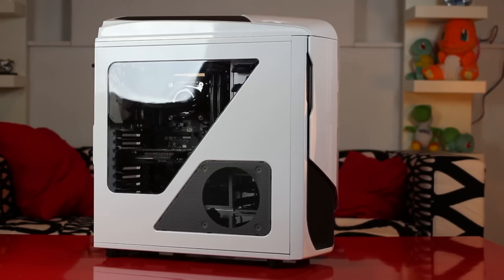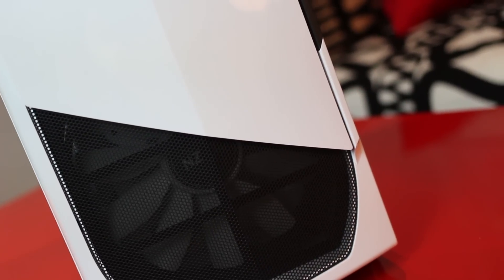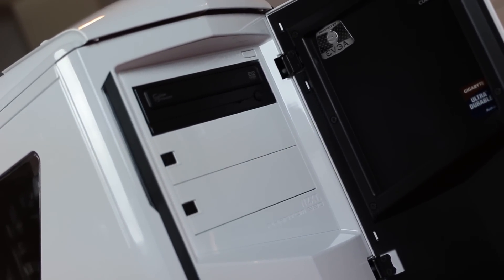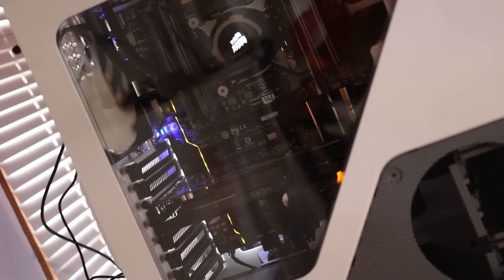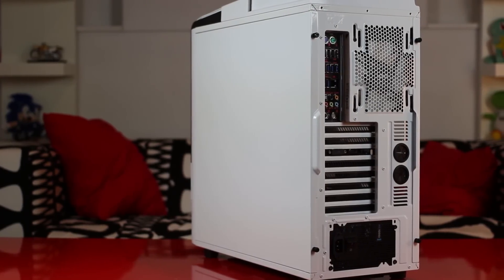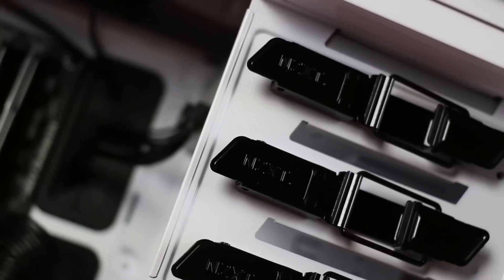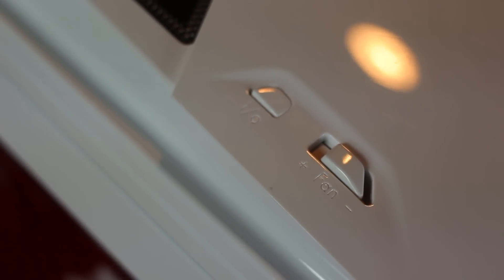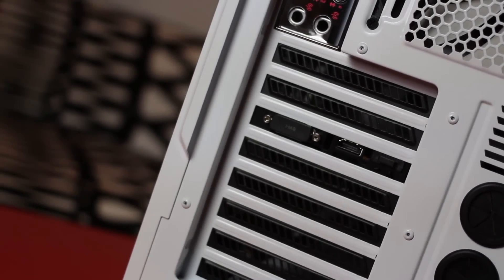2015 Custom PC build - C2W2 Media Station walk-through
So I kinda left out the Graphics Card 0_o. Sorry about that. Check it out below if you want to know what's inside of my PC!

Links below will take you to where you can guy all the stuff to make my PC!

Graphics Card
Power Supply

You can send things here!